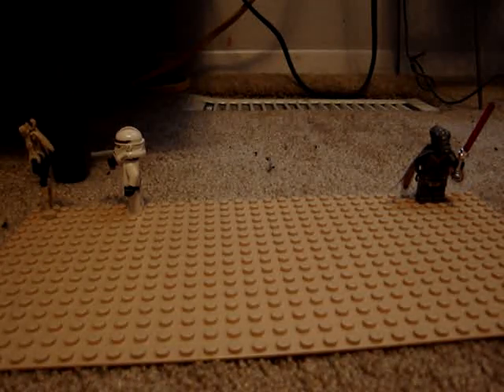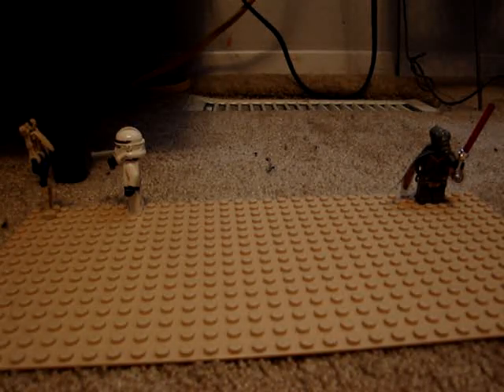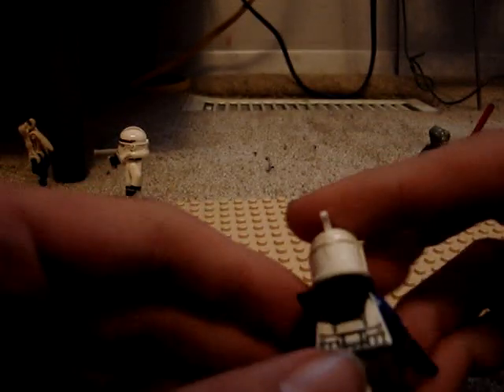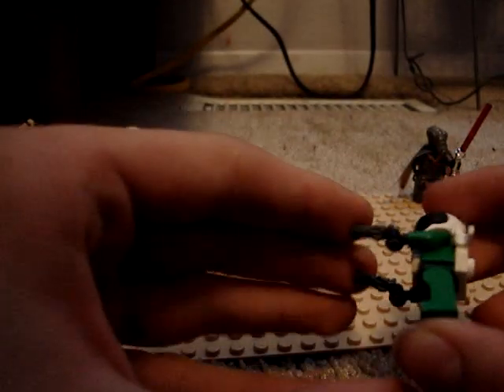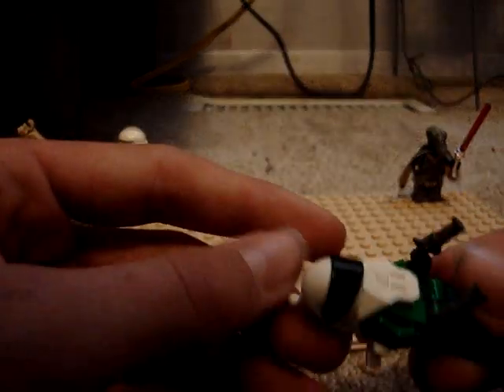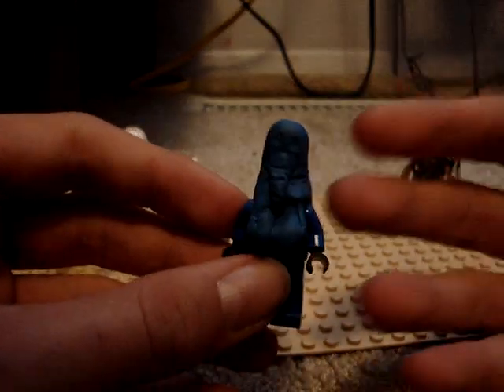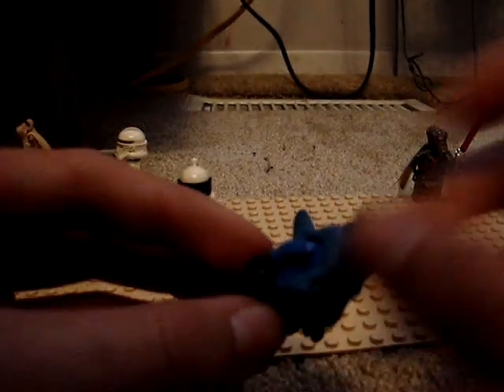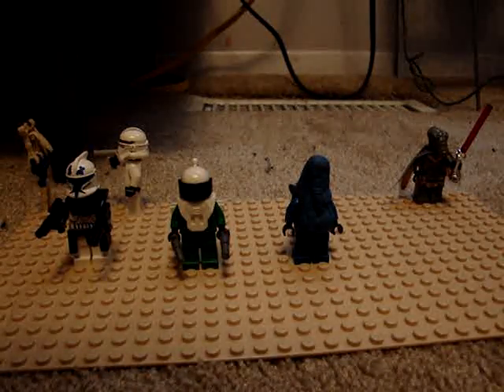My lego custom character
I made these for my lego movies